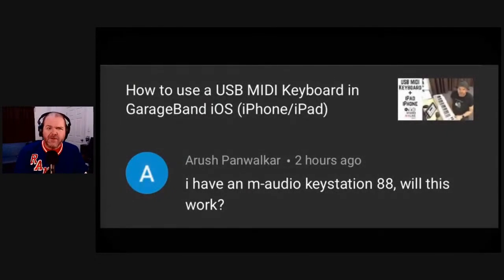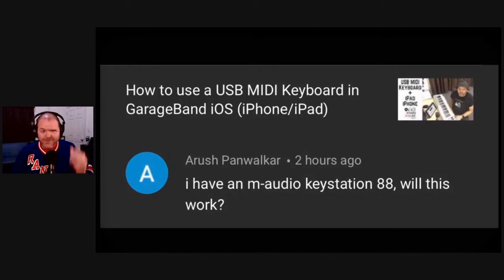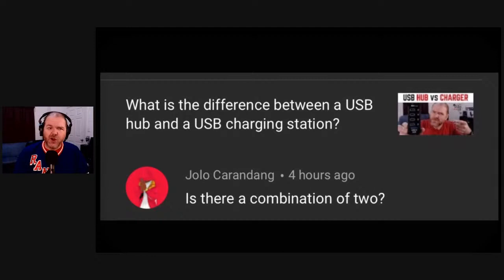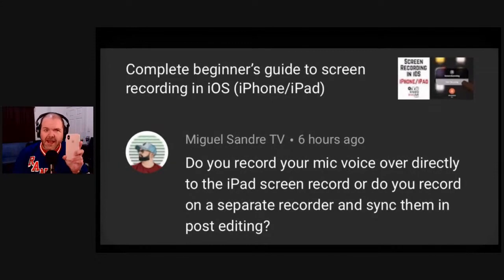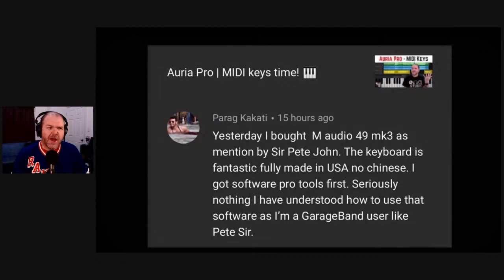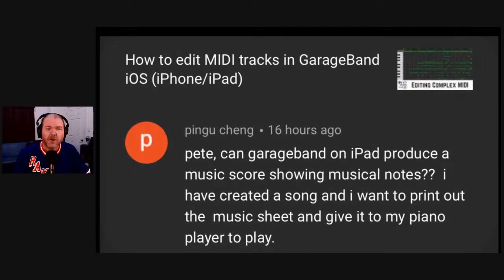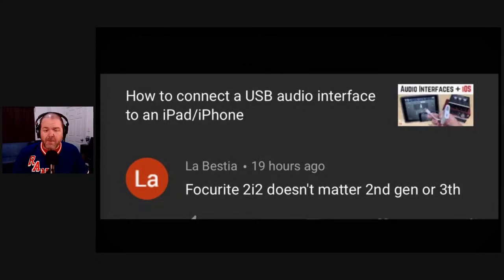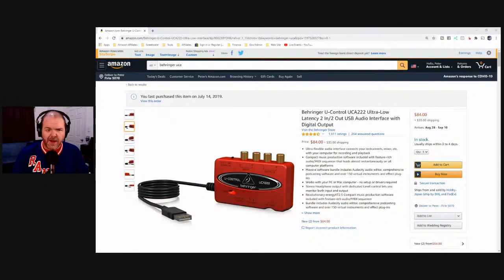Releasing music in 2020 | Home Studio Q&A #40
Home Studio Q&A is a LIVE show where I answer YOUR questions about mobile and home recording.

This week's feature topic? Releasing your music online in 2020.